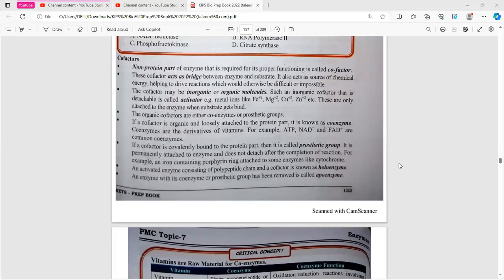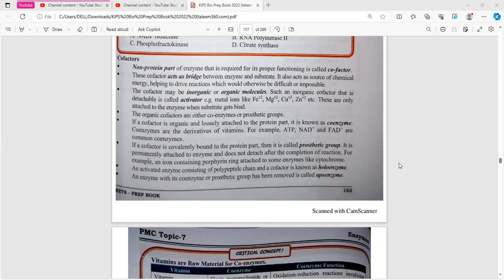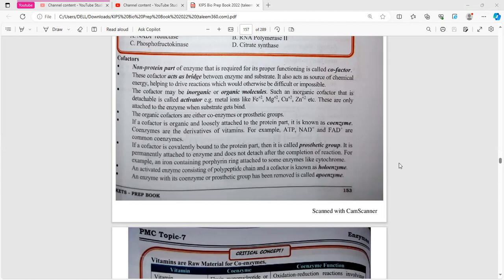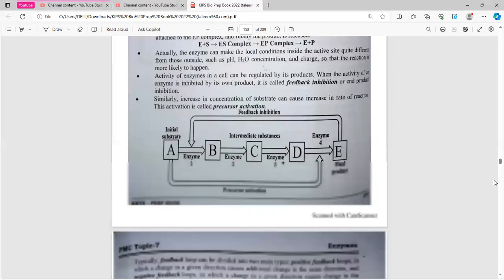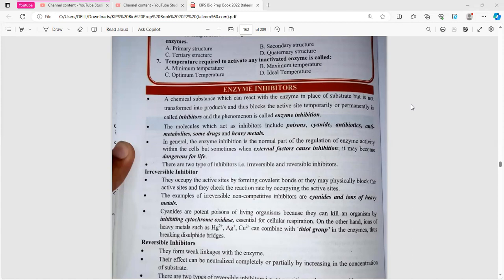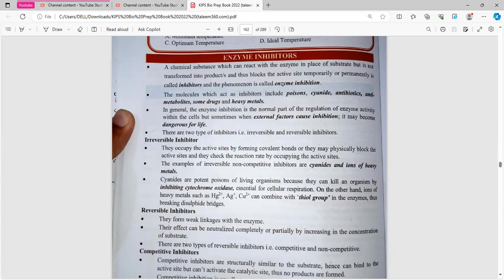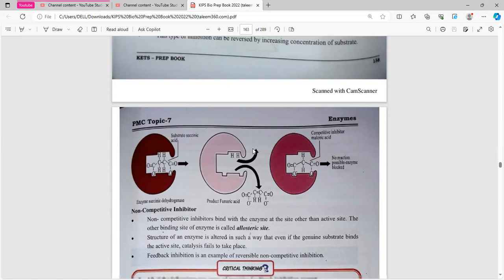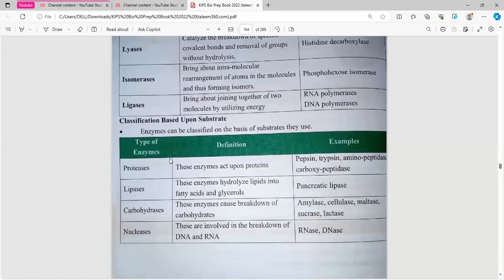Enzymes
A levels and MCAT